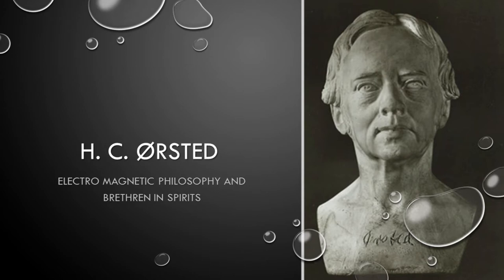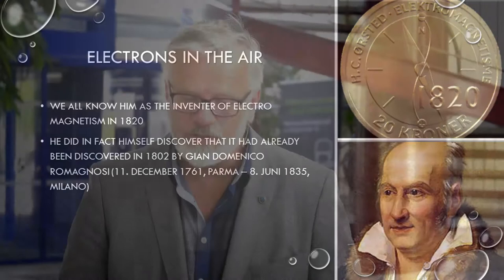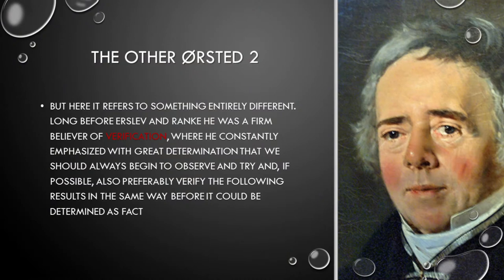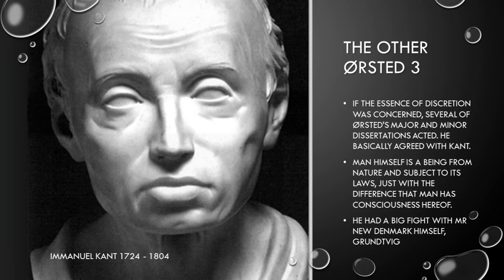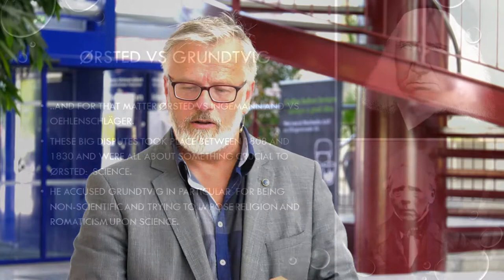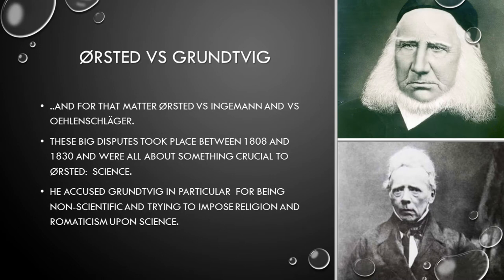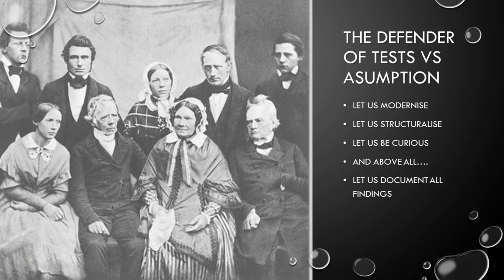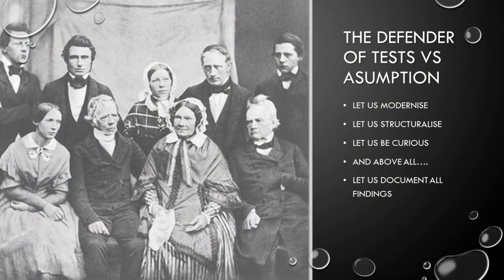Hans Dorsch: H. C. Ørsted